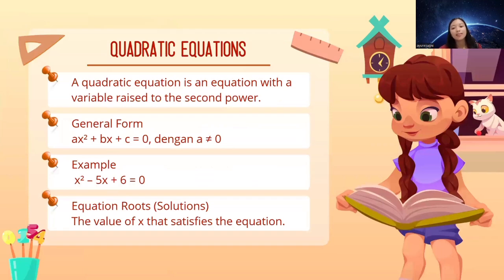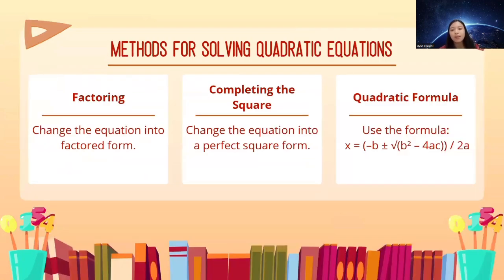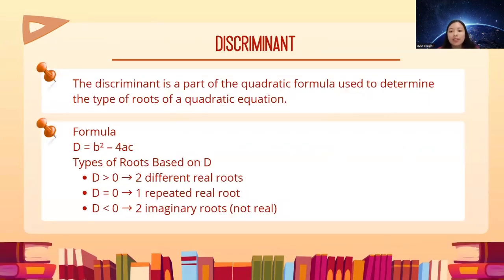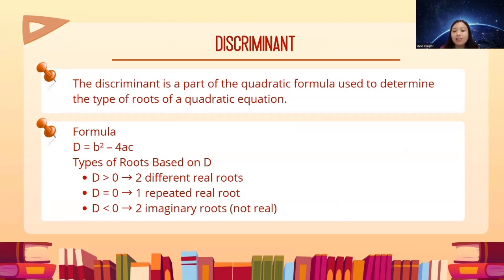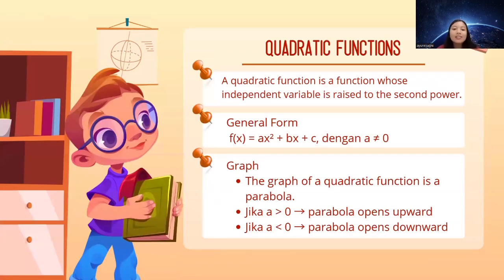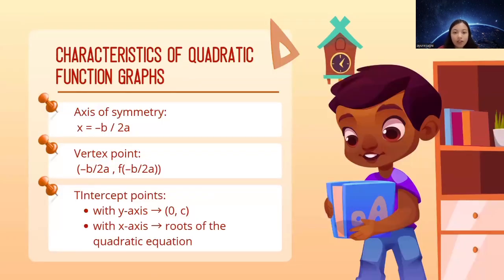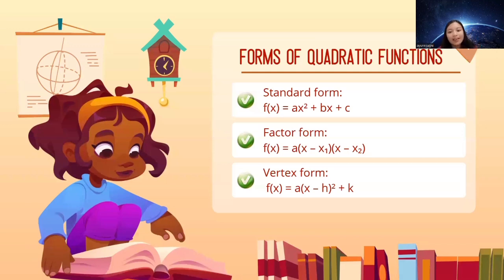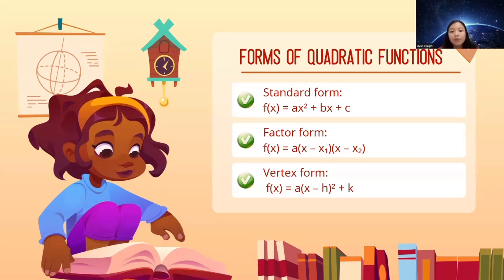QUADRATIC EQUATIONS AND FUNCTIONS || Gusti Ayu Kadek Reijugni ; 2413011055 : 4C